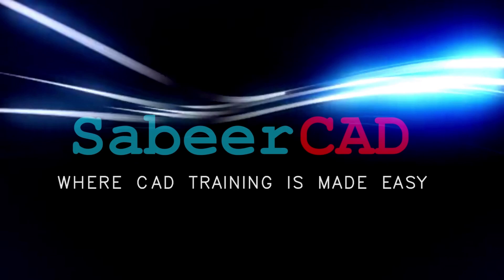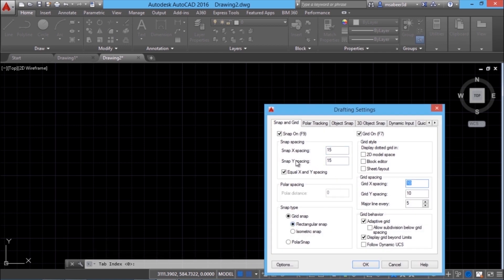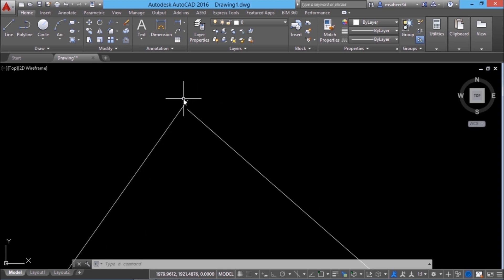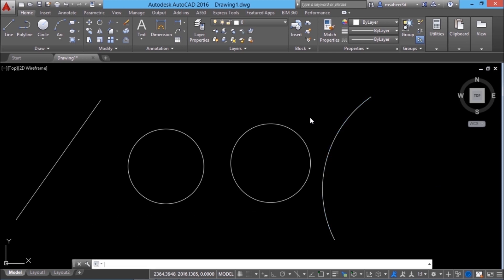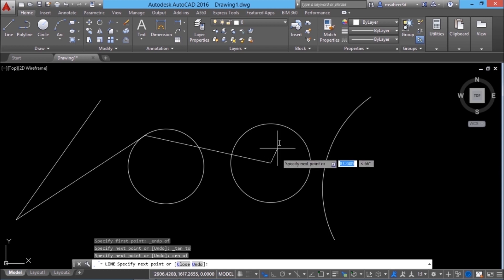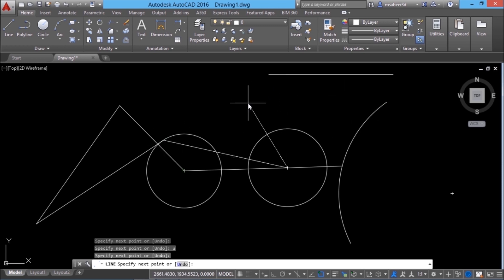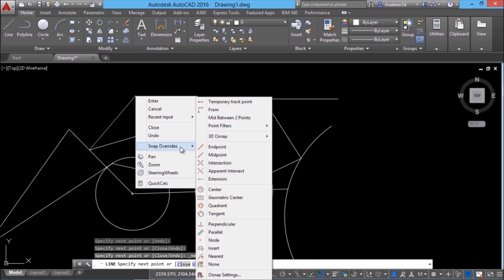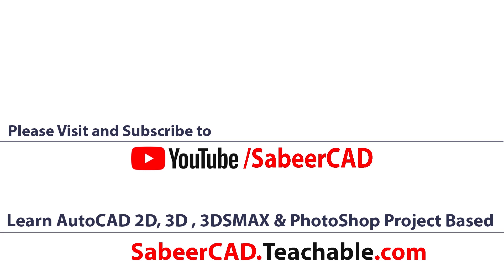METHODS TO ACHIEVE PRECISION - PART1 | AUTOCAD OSNAP | AUTOCAD SNAP GRID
AUTOCAD OSNAP , SNAP AND GRID - In this tutorial important concepts of Methods to Achieve precision in AutoCAD Such as SNAP , GRID , OSNAP etc are covered with illustrations .

If the First Whatsapp group is full , you can use the the following one